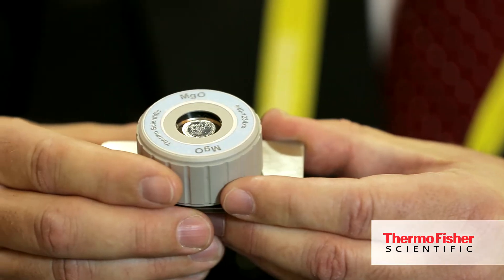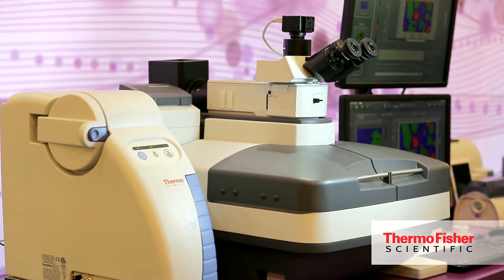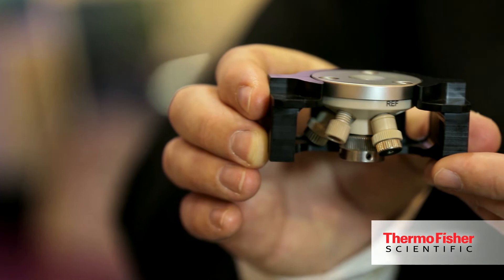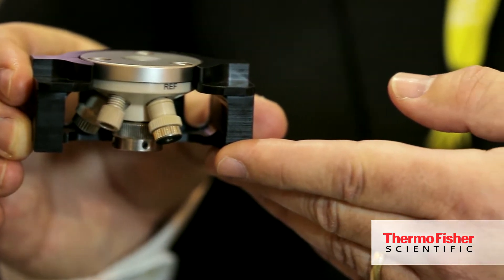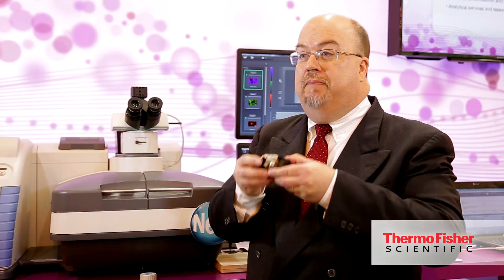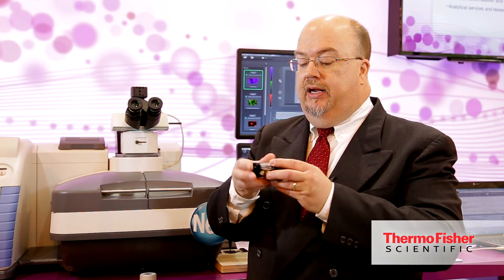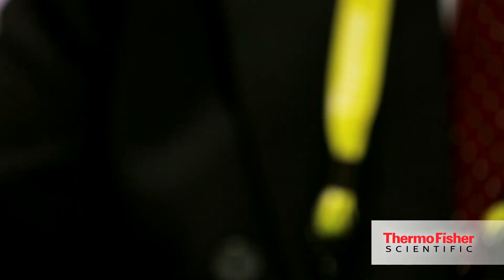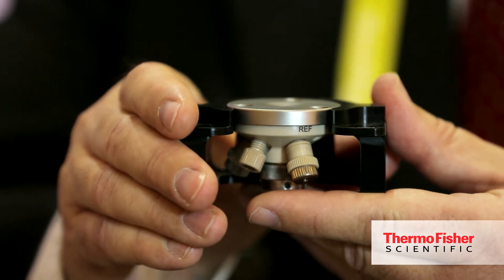Using the Raman DXRxi microscope to analyze Lithium-Ion Battery Components before and after use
Our expert Robert Heinz explains why the Thermo Scientific DXRxi Raman microscope is ideal for spectroscopic analysis of samples like lithium-ion battery components on the microscopic scale. Batteries have to keep up with new applications without faltering.  Different applications impose their own requirements on the technology (potential, capacity, discharge rates, charging rates, life time, operating conditions, etc.) and these must be met without compromising battery integrity or user safety.